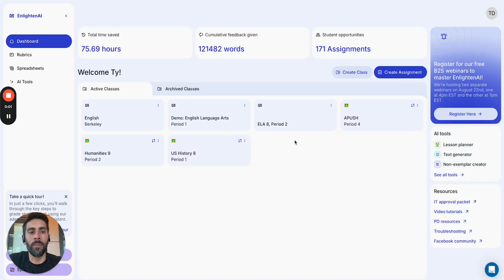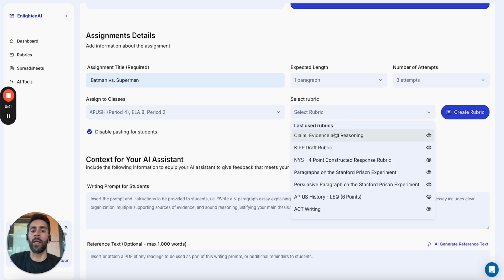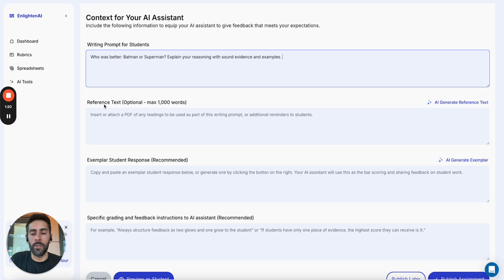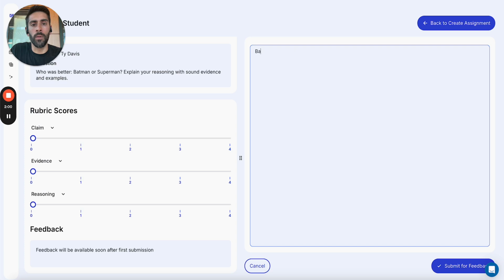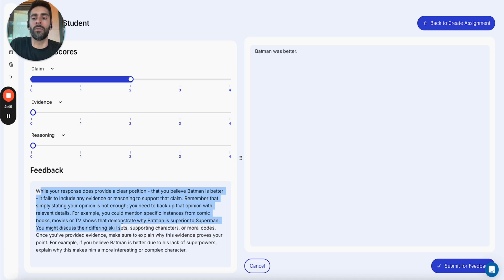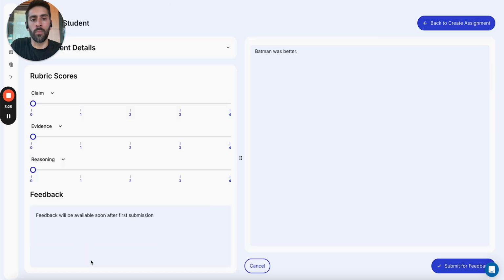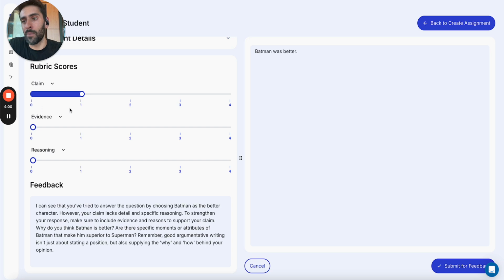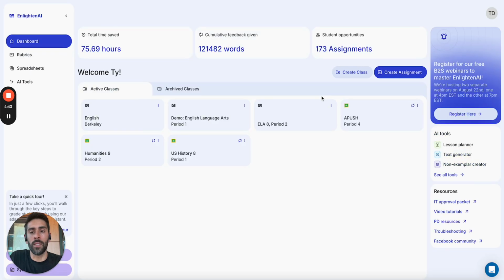Immediate, On-Demand AI Feedback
Transform the way you give feedback with our Immediate AI Feedback feature! In this video, we’ll show you how to leverage AI to provide students with instant, personalized feedback on their assignments. By setting up custom instructions aligned with your rubric, the AI tailors its responses to meet your specific grading criteria, helping students improve their work in real time.

Watch as we demonstrate how easy it is to tune the AI feedback to match your teaching style and provide meaningful, constructive comments that drive student growth. Elevate your teaching with the power of AI!